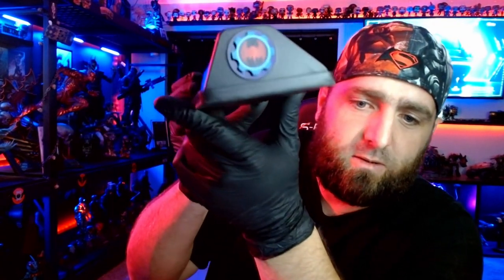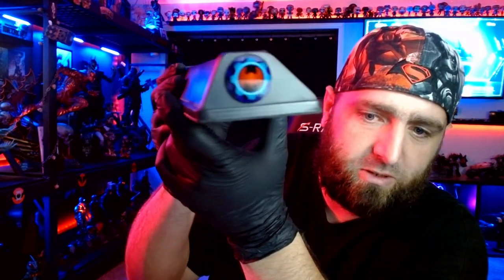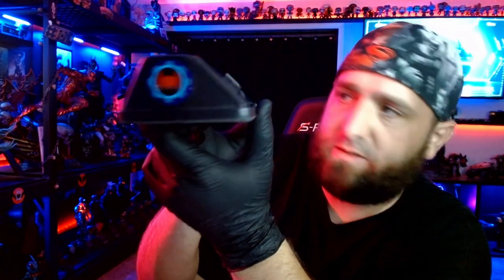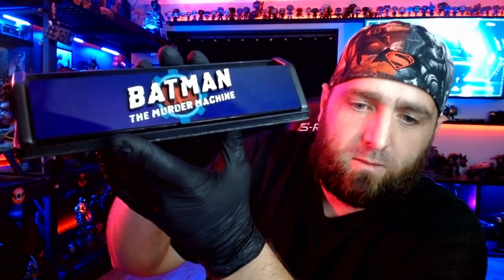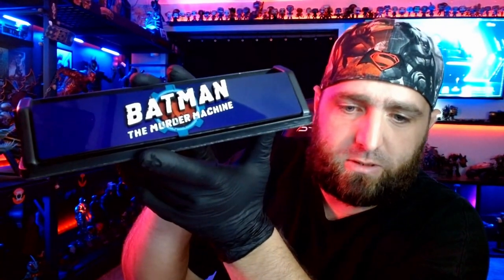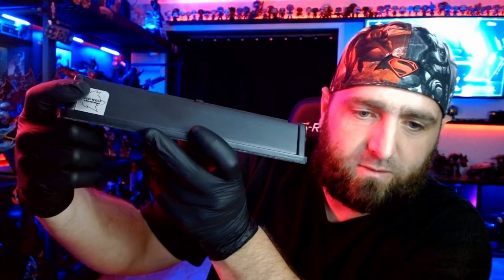Red Wolf Collectibles Comic/CGC Stands Unboxing and VLOG 7/15/2023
Today I unbox the last of my planned Dark Nights Metal Comic/CGC Stands from Red Wolf Collectibles. I also give my brief first thoughts on PCS Candyman and talk about what’s coming soon on the channel. I hope you enjoy the video, thanks for looking!!